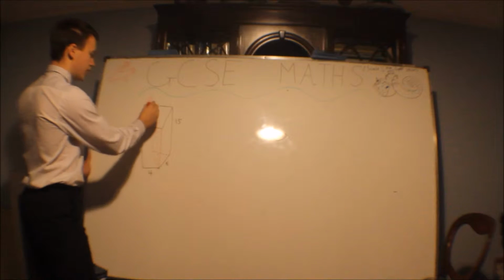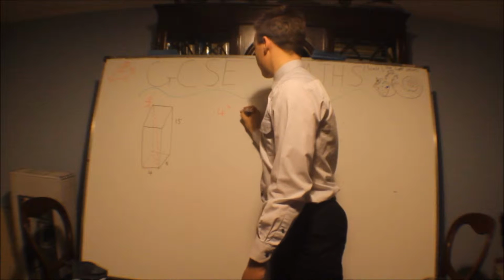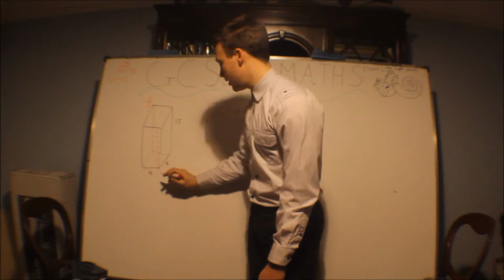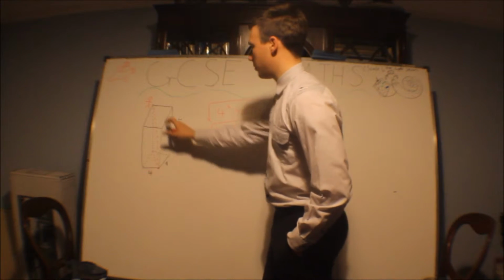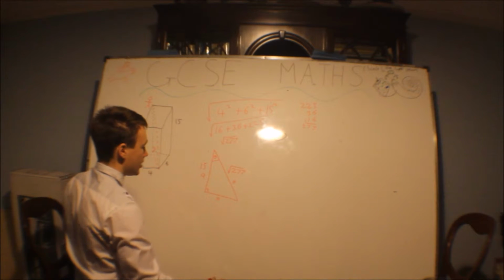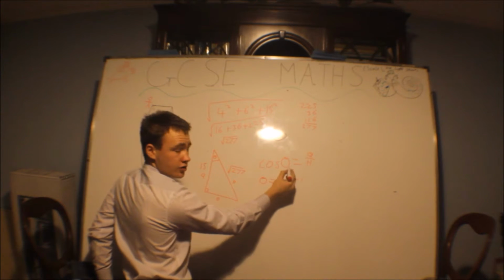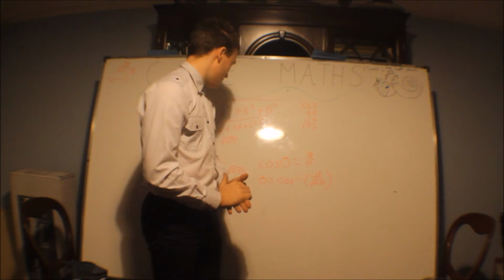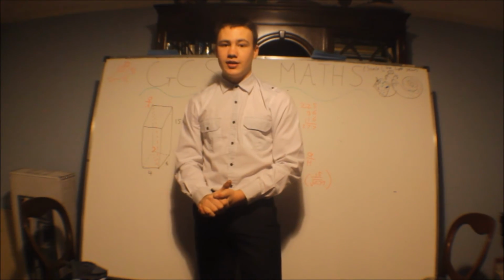GCSE- Trigonometry in 3D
A revision video for all the points needed to be covered for GCSE maths for 3 dimensional trigonometry. You can leave any questions on any area of GCSE or A level maths in the comments below or message us questions on Facebook by typing in "clever cracker squared" and going on our page. If you see us in person you can ask us questions there as well! :)